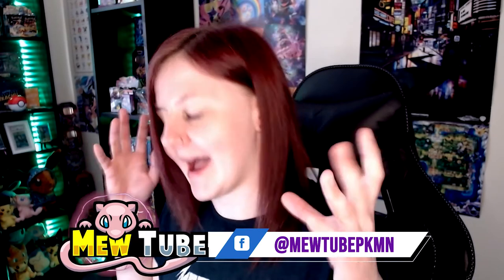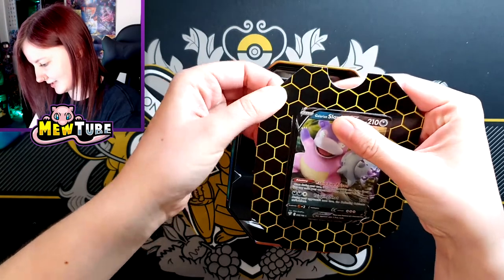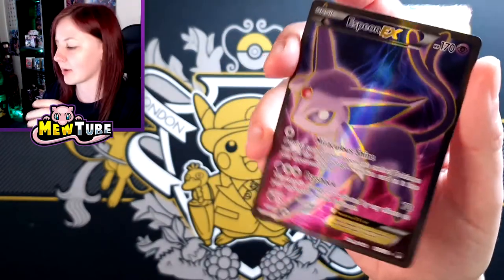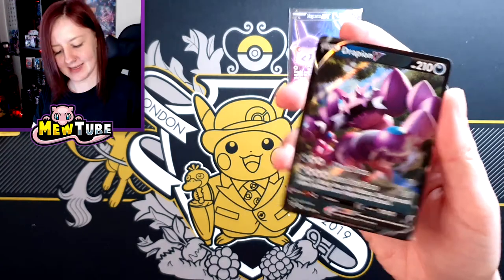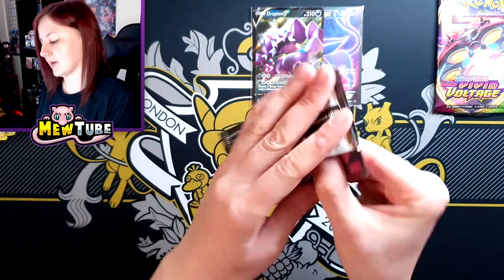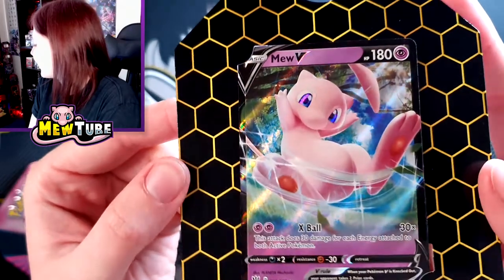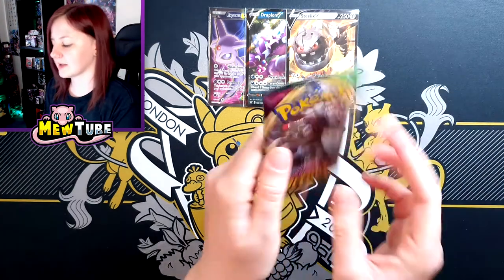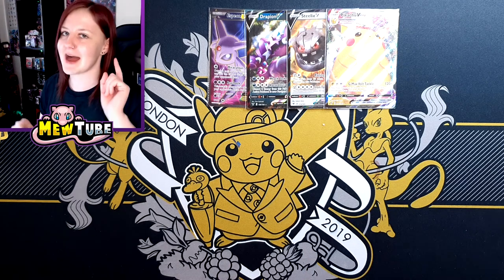OPENING ALL 3 SPRING V FORCES TINS!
How cute are these lil tins?!

Enter one of my box breaks!